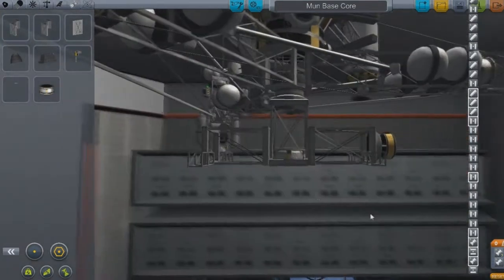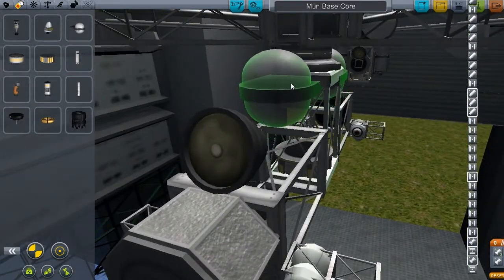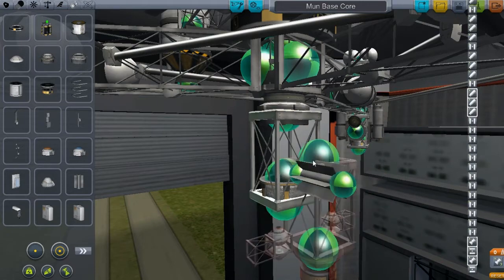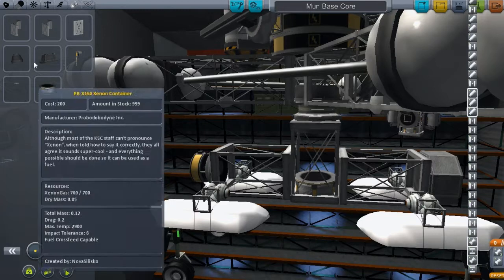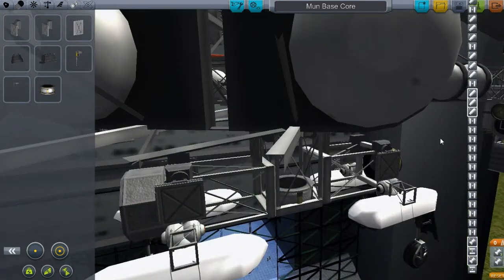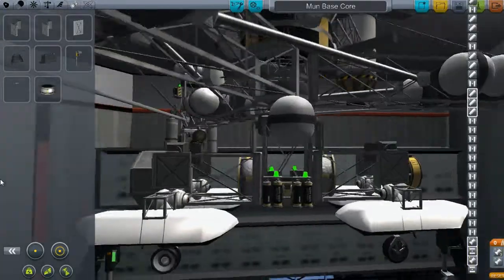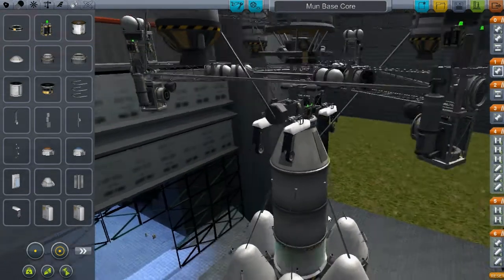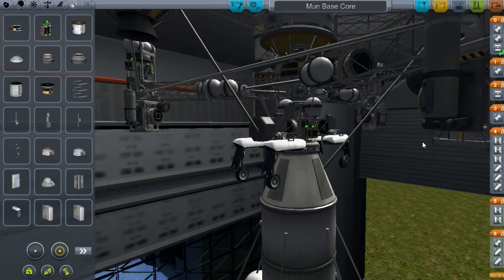KSP - Rover Construction 2 - Small Rover 0.18.2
In this section I will be going over some of the game basics to the more advanced. This tutorial covers design of small unmanned rover for the mun and minmus.

Version of KSP 0.18.2